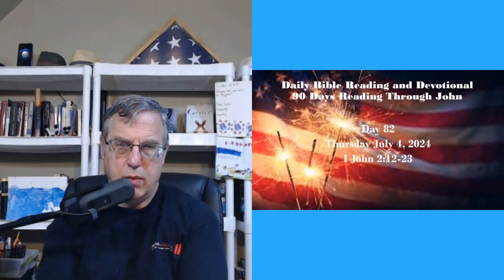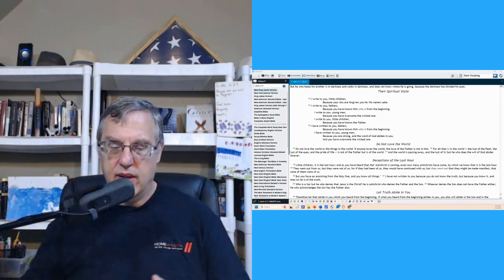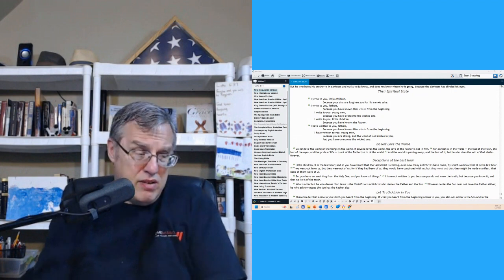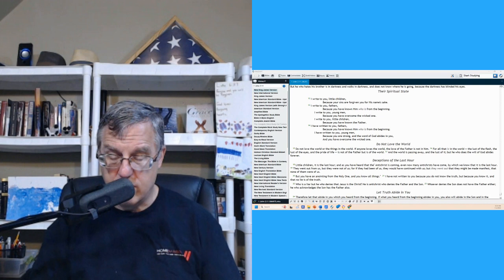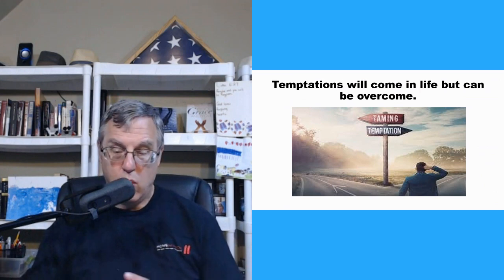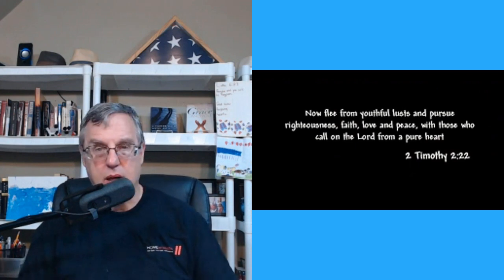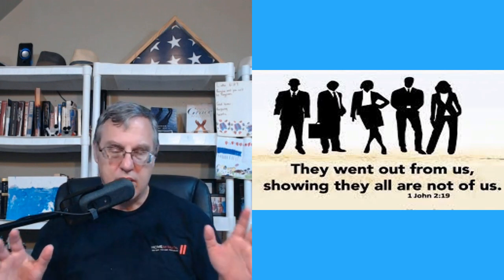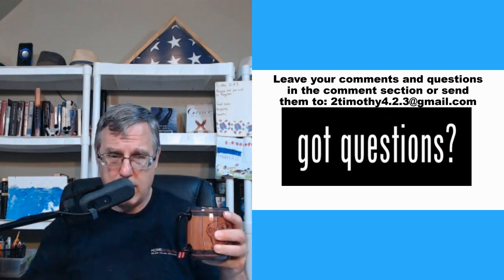Daily Bible Reading and Devotional: 90 days of Reading with John 07 04 2024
Today is Thursday July 4, 2024, day 82 of our 90 Days of reading with John. Today’s reading is from I John 2:12-23

If you would like to know more about God’s forgiveness through Jesus Christ and how to become a Christian as the New Testament teaches, contact a church of Christ in your area or email me at 2 Timothy 4.2dot3ATgmail.com